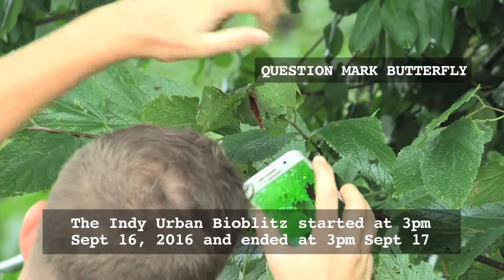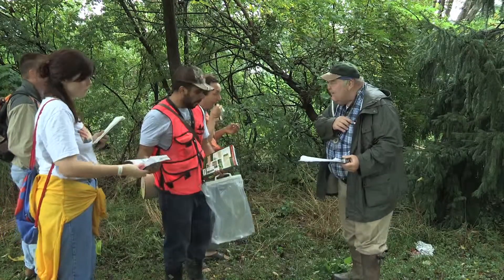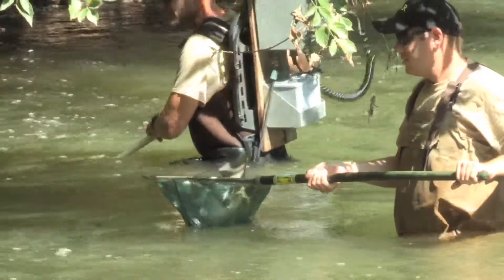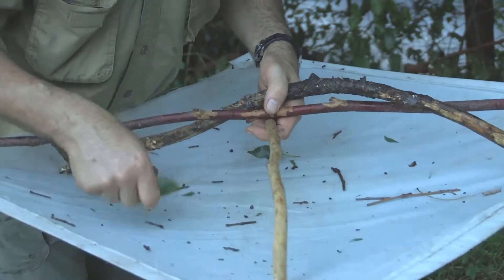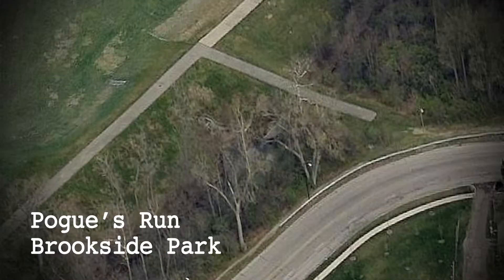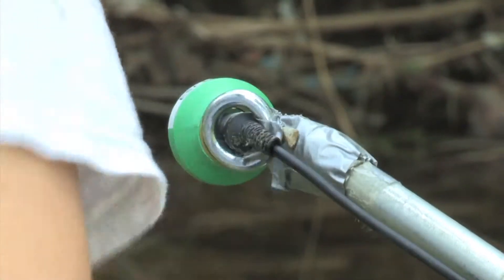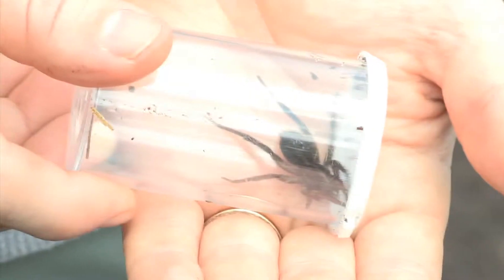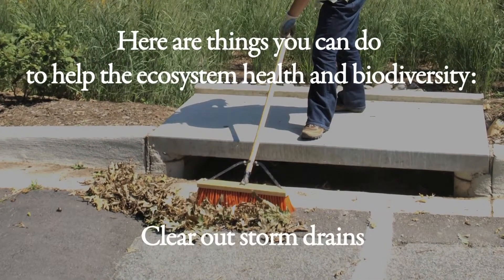BioBlitz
A Bioblitz is an assessment of the biodiversity in an area during a 24 hour period. Starting at 3pm on Friday Sept 16th and ending Saturday Sept 17th at 3pm approximately 50 scientists in all different fields went out to Fall Creek, Pleasant Run, and Pogue’s Run with a number of volunteers to see just how diverse the wildlife living in and around our waterways is. Even on a rainy day there were over 400 species recorded with approximately 40 species of spiders, 54 species of birds, 8 mammals, and the list just keeps going on!